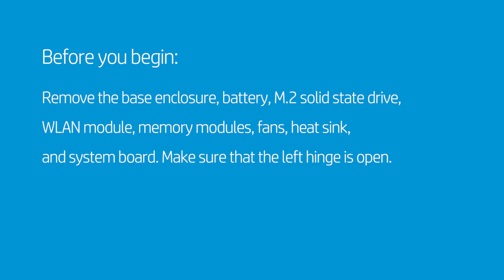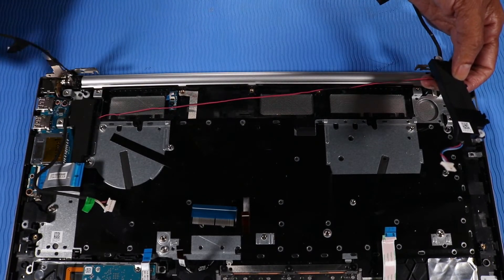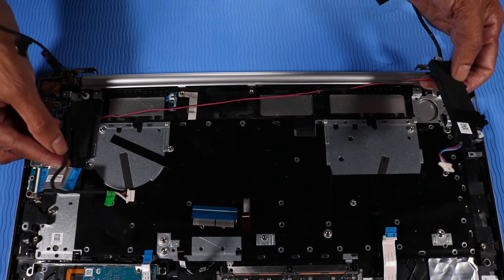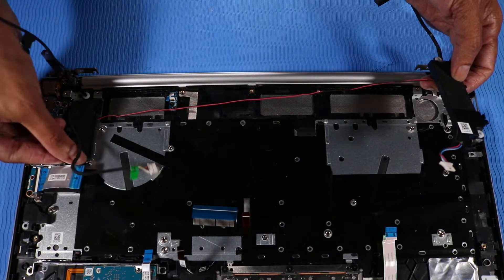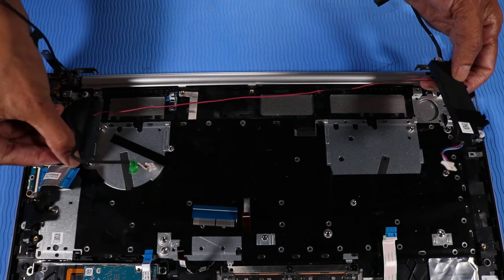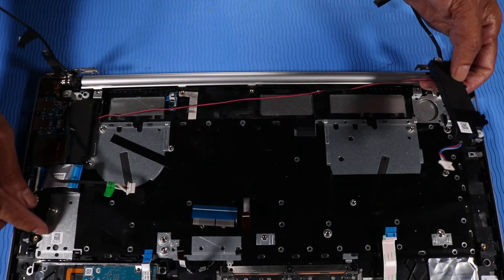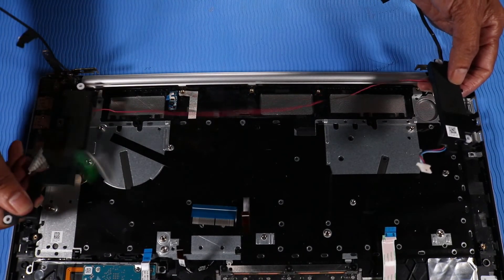Replace the Speaker Assembly | HP ENVY 17 Laptop PC series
Learn how to remove and replace the speaker assembly for the HP ENVY 17-cg0000 Laptop PC.
Follow these steps to Learn how to remove and replace speaker assembly for the HP ENVY 17-cg0000 Laptop PC:
- Removal
- Before you begin: Remove the base enclosure, battery, M.2 solid state drive, WLAN module, memory modules, fans, heat sink, and system board. Make sure that the left hinge is open.
- IMPORTANT: Make careful note of the routing of the speaker cable for later replacement.
- Remove the P1 Phillips-head screw that secures the right hinge to the top cover.
- Open the right hinge.
- Pry the left speaker off its alignment posts on the top cover.
- Remove the speaker cable from its routing channel along the top cover.
- Pry the right speaker off its alignment posts on the top cover.
- Remove the speaker assembly.
- Speaker Assembly replacement
- Place the right speaker onto its alignment posts on the top cover.
- Route the speaker cable through its routing channel along the top cover.
- Place the left speaker onto its alignment posts on the top cover.
- Close the right hinge.
- Replace the P1 Phillips-head screw that secures the right hinge to the top cover.